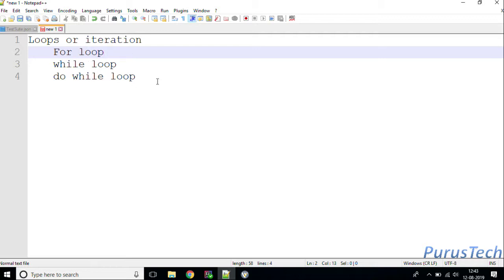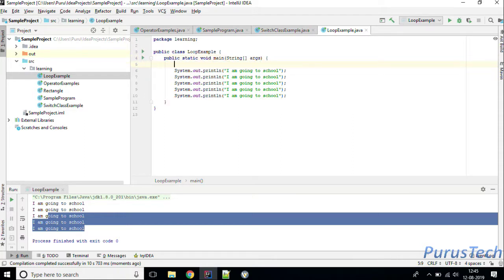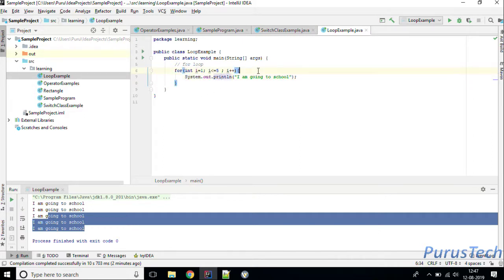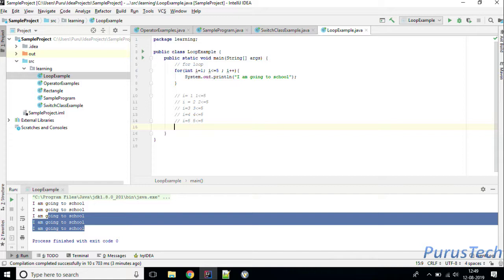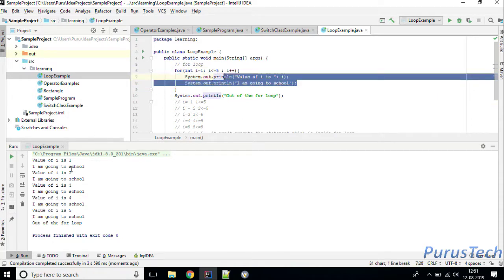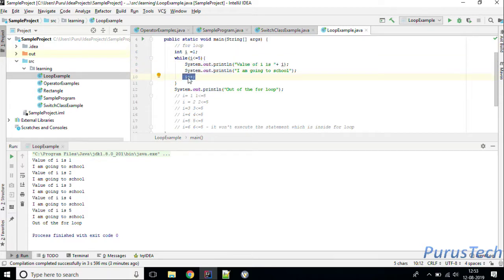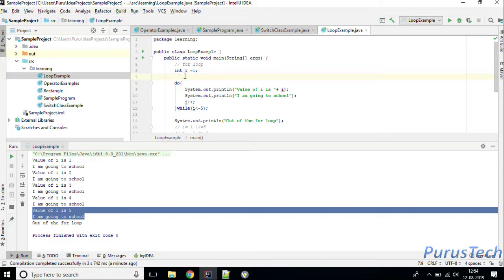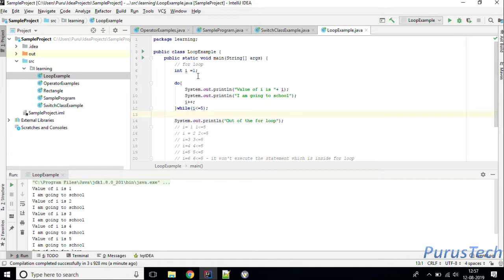Loops In Java_Part-11_Java Tutorial for Beginners